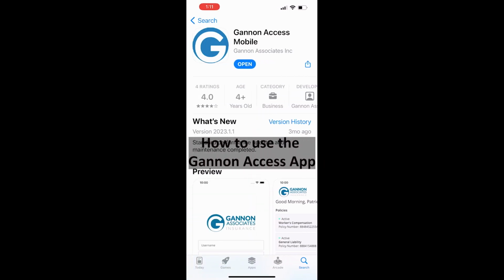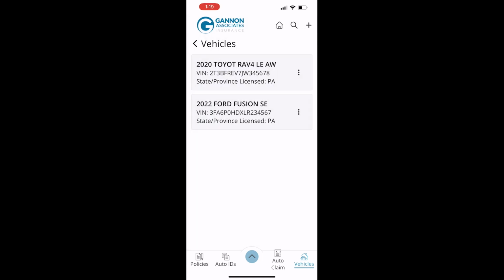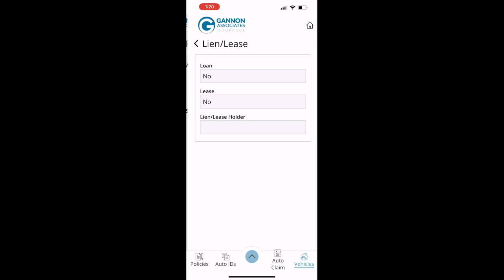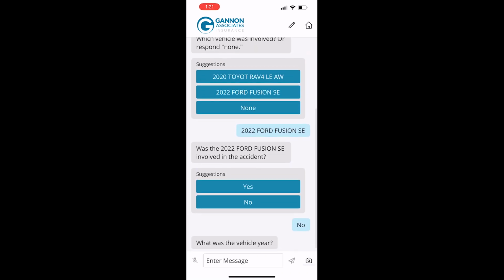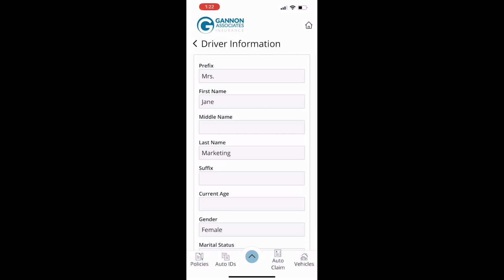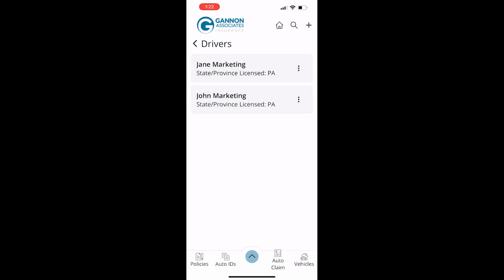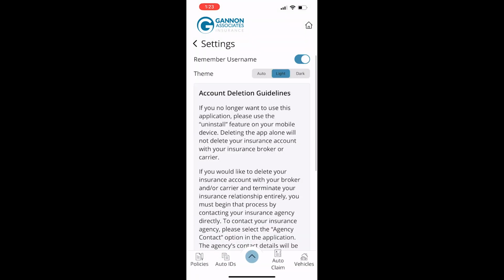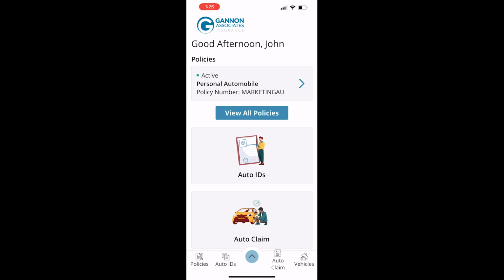How To Use Gannon Access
We know technology can be confusing! This step-by-step walkthrough of our client portal can help you manage your insurance needs on your time, no matter where you are.

With Gannon Associates, you have a whole team of dedicated professionals taking care of all your insurance needs. We take the time to get to know you, learn about your unique needs, and identify potential risks that you may face. We then match you with the company that is the best fit for your individual needs. We are committed to creating custom personal insurance plans for each and every one of our clients.